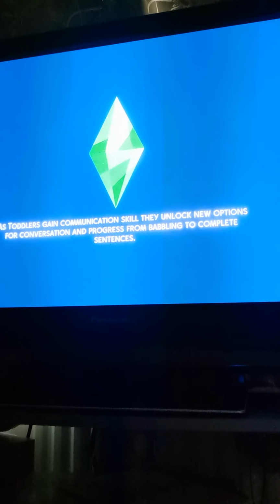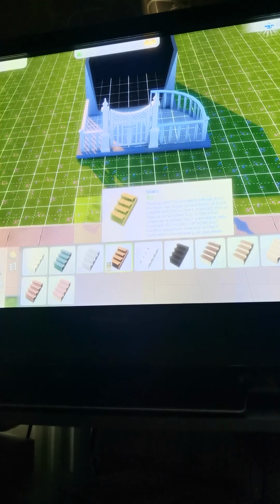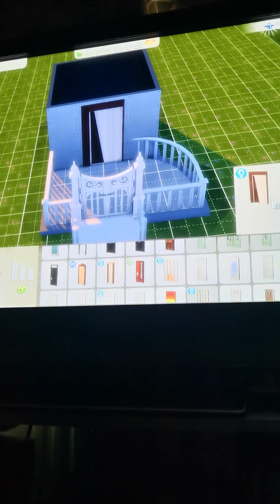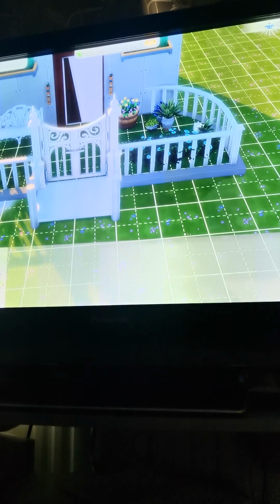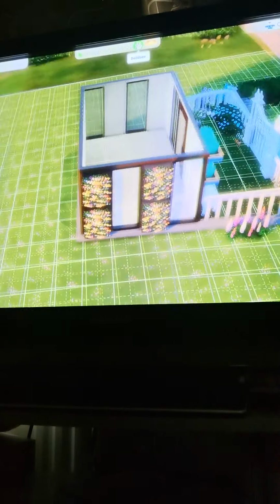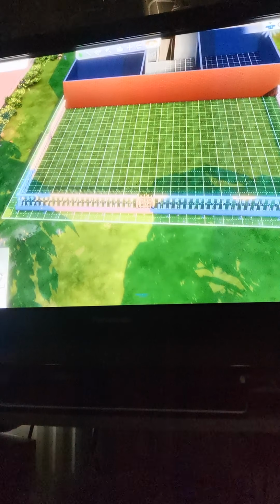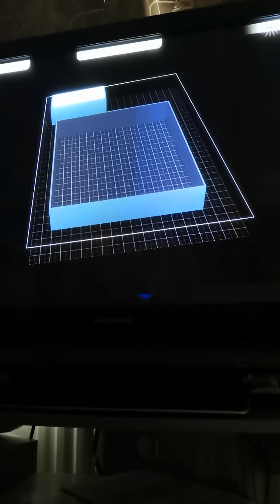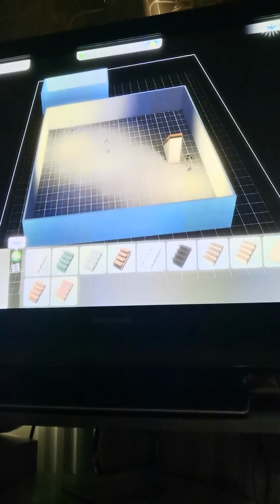Sims 4 hours building part 1,🏡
(HELLO MY LOVELYS)

How are you all doing today. I'm doing really well.

 no it's not usual stuff that God used to but I'll try something new so I hope you appreciate it.

I will see you in my next video xx